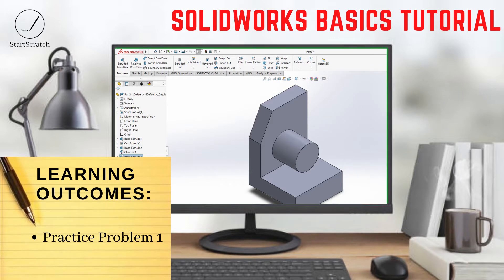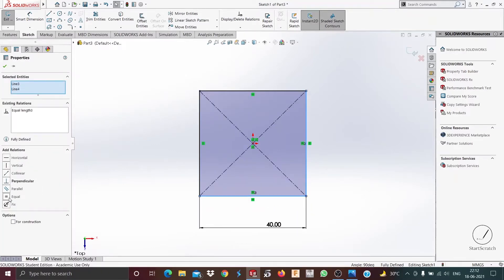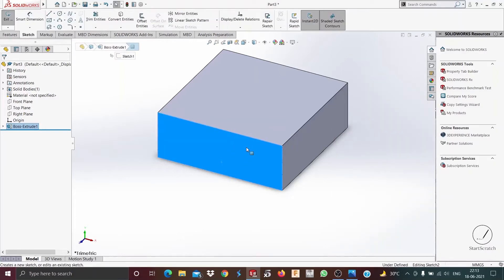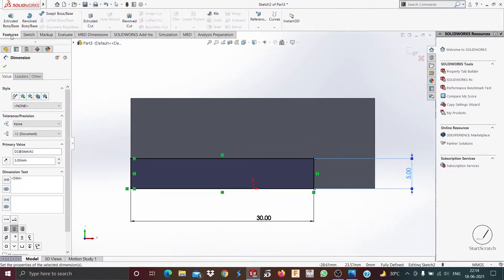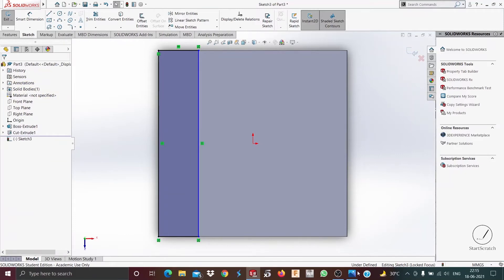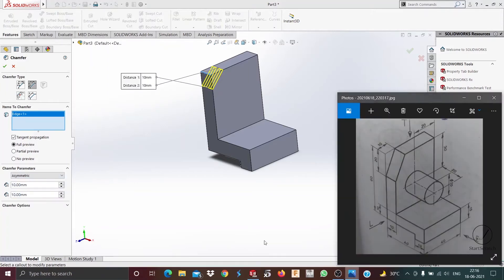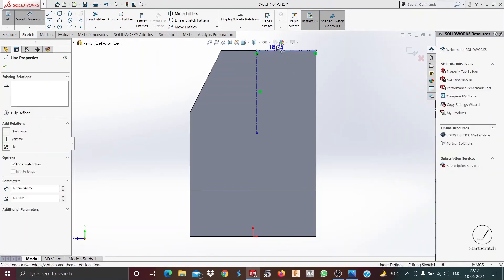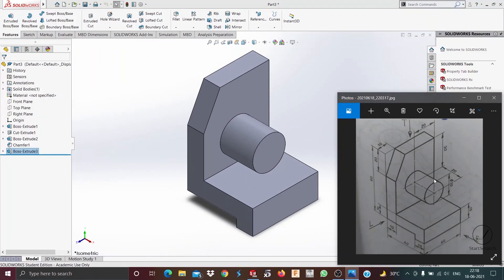SolidWorks | Practice Problem 1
This is Lecture 15 of the "Product Design with Solidworks" series where we have started solving practice problems based on learning of previous videos.  In the next coming days, you will learn all Solidworks 2D and 3D tools that are required for you to start with SolidWorks.

Quiz Questions. Answer it in the comment section.
1)What type of chamfer is created in this video?
2)In distance-distance chamfer what are 2 chamfer parameters?
3)Can you create a new sketch on different surfaces of the part?

GET IN TOUCH:
Do you wanna have a chat? I’d love to hear from you. DM us directly on LinkedIn.

If you are interested in creating courses on any skill, do contact the following LinkedIn profile

Benefits of creating courses on this channel:-
1. Your name will be displayed for the courses you create on this channel.
2. Recognition of your work on various social media platforms.
3. Base pay for creating course + Incentives
4. Endorsement of your skills